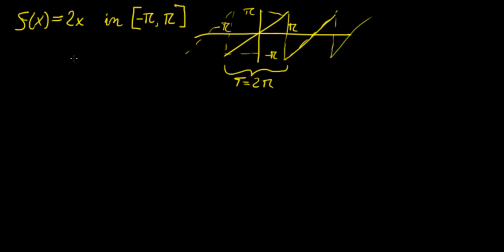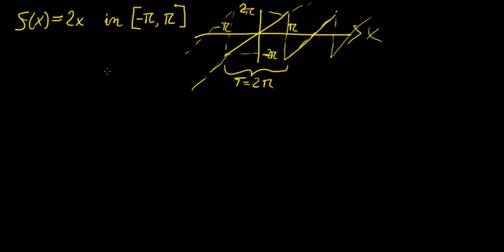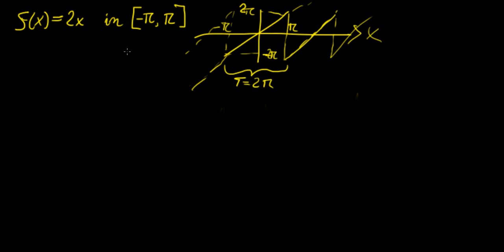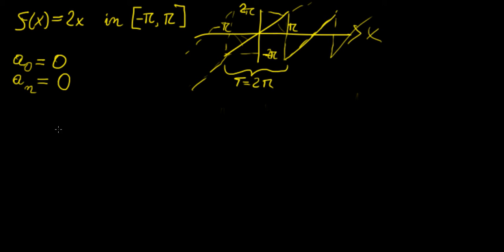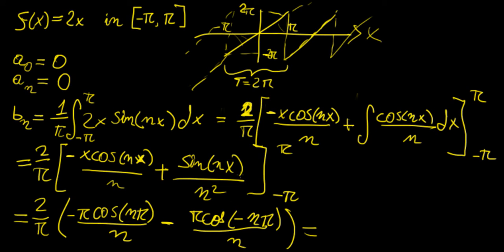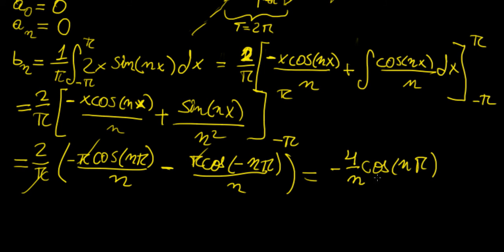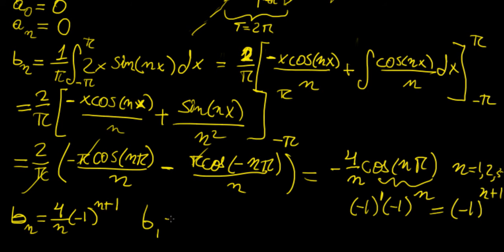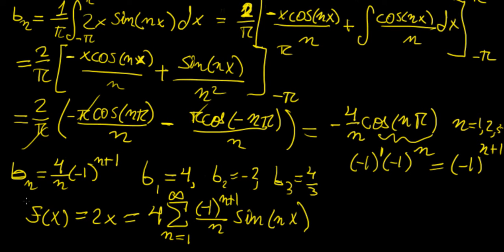Fourier series of non periodic functions | Boundary Value Problems | LetThereBeMath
More examples on Fourier series expansions of non-periodic functions.